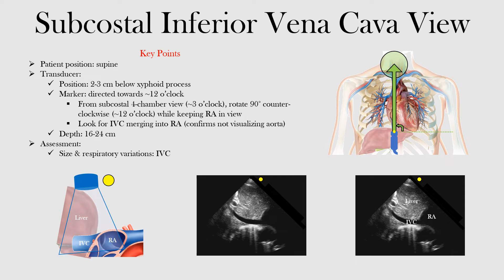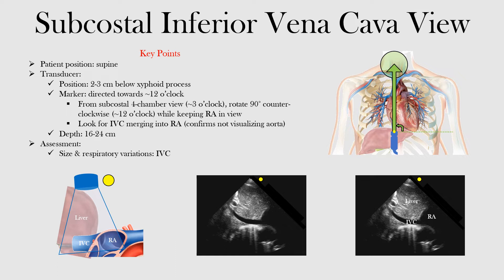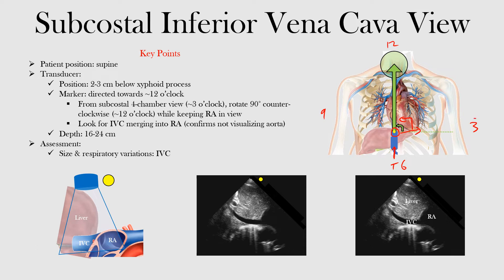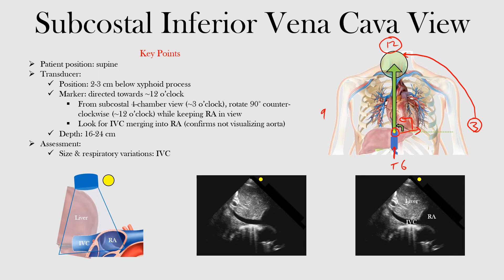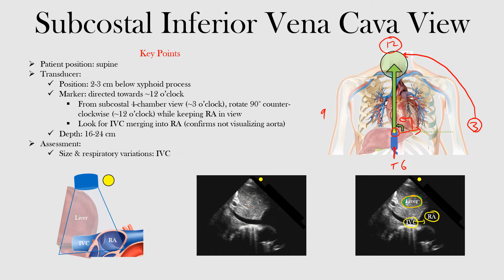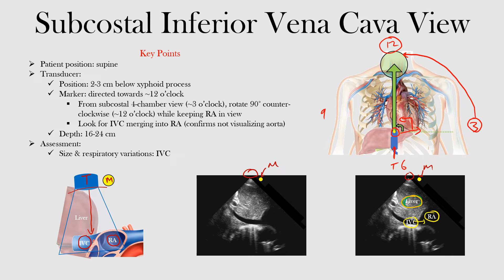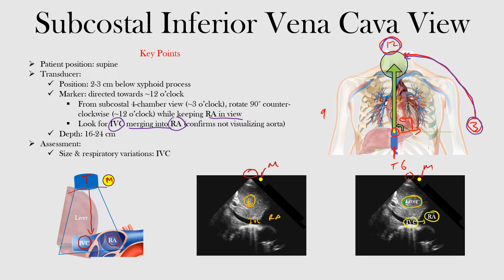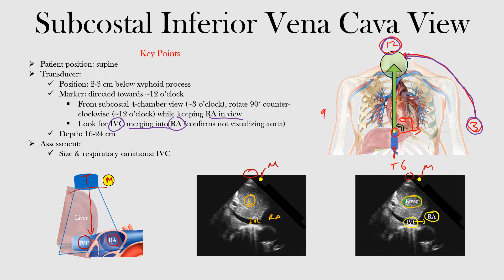Subcostal IVC View - ECHO Course l The EKG Guy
Subcostal Inferior Vena Cava View - ECHO Course l The EKG Guy